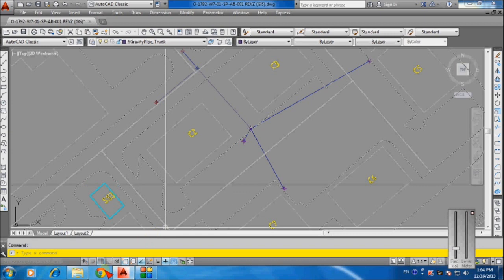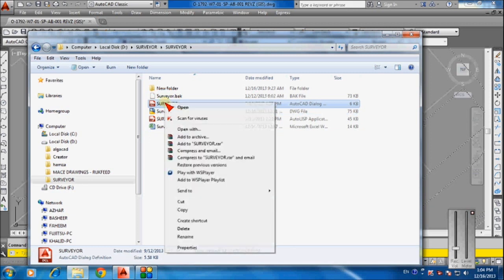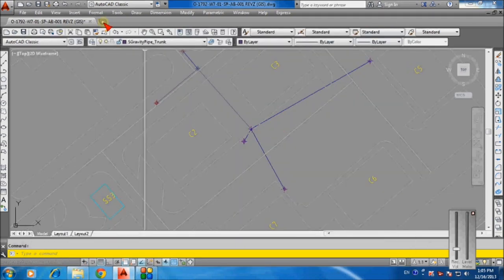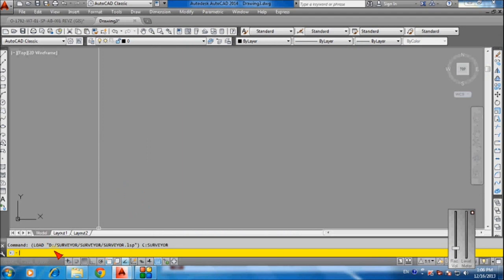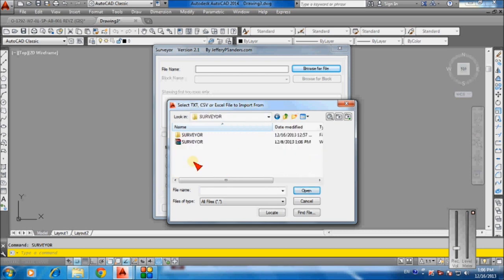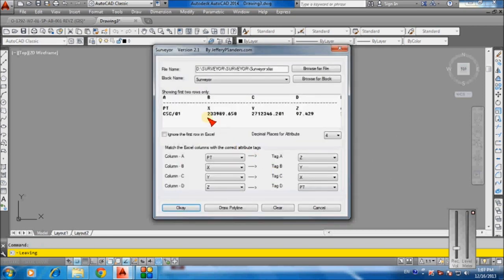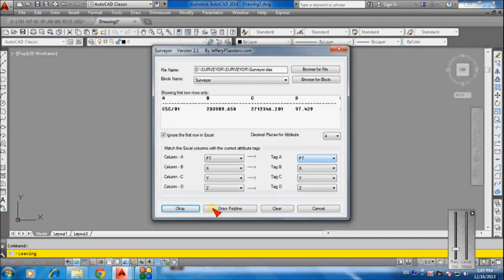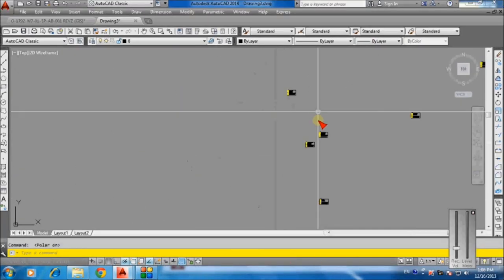Surveyour data to autocad attribute tags autocad lisp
How convert data from excel to autocad attribute tags
You can do this by using surveyors data lisp.
The program will automatically bring in the first couple rows of data and set the default data types for the Columns.  At this point you could select the Draw Polyline button to draw a line from pt to pt.

1- copy file number one to autocad directory
2-. open new autocad file.
3- upload the lisp
4-.type in command line SURVEYOR
5- press enter
6- browse the excel file which include SURVEYOR data
7- browse the autocad  file which include attribute tags
8- tick mark ignore the first row in excel
9-match the excel columns with correct attribute tags
10-press draw polyline if you want then press okay